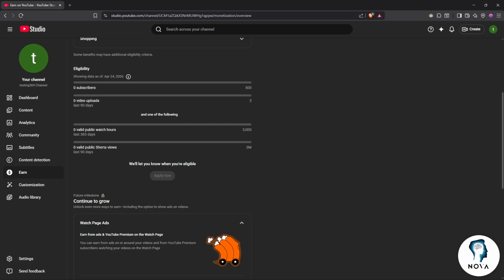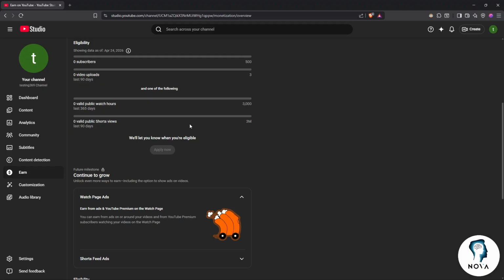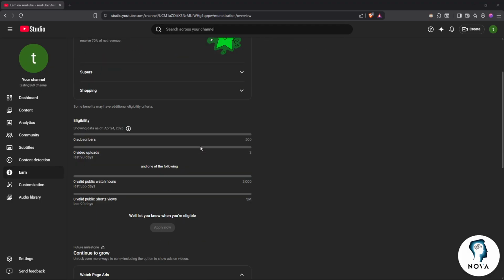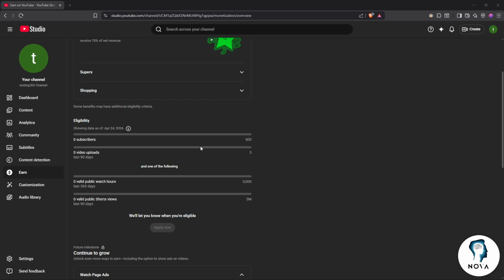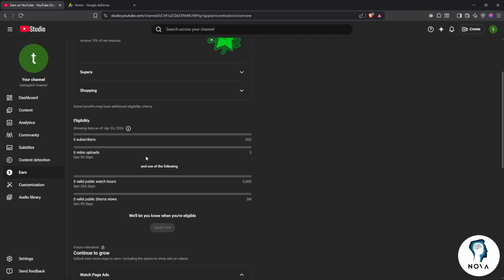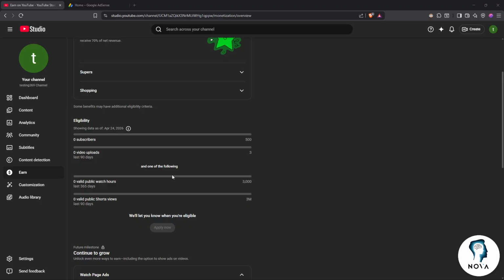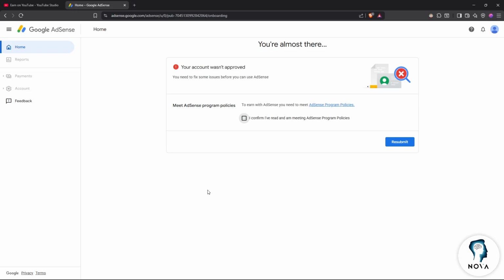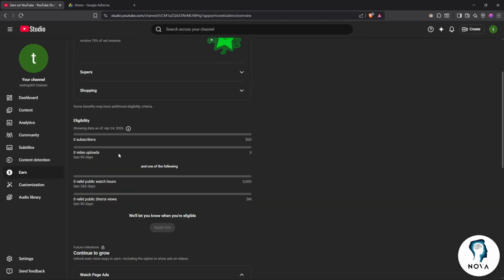How To Link Google AdSense With YouTube - Step By Step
How to link Google AdSense with YouTube and connect your AdSense account to your YouTube channel for monetization. Learn how to link AdSense to YouTube, set up payments, verify your account, and enable earnings correctly. This video also covers AdSense linking issues, verification problems, and fixes if AdSense is not connecting to YouTube.